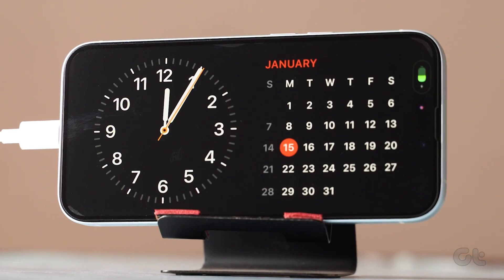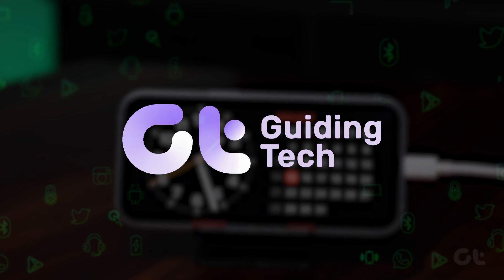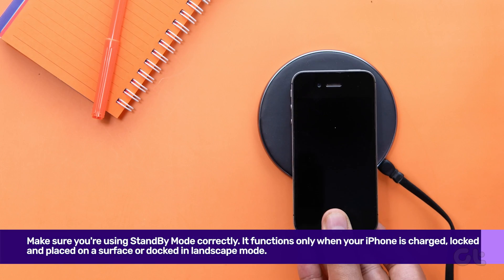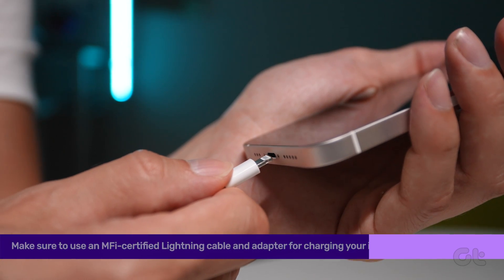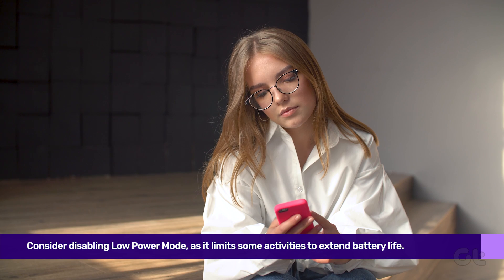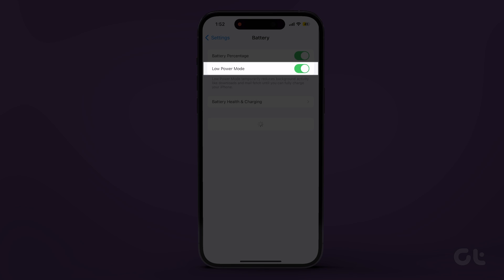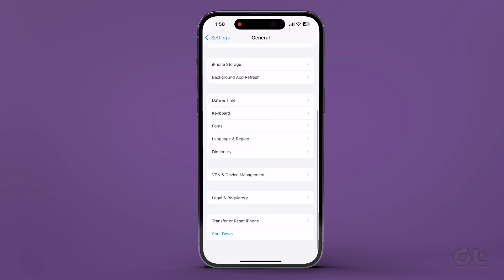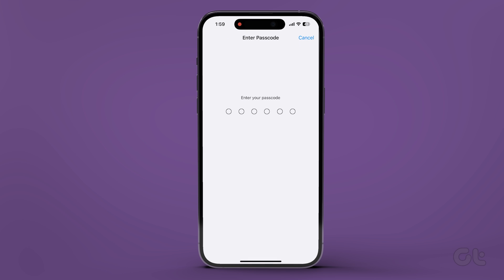How To Fix StandBy Not Working on iPhone | iOS 17 Software Update | Quick Fixes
The StandBy feature on the iPhone truly shines when the phone is charging and elegantly positioned on its side.

But what if this eye-catching feature suddenly fails? What an absolute nightmare!

No need to fret. In this video, we've got quick solutions to bring it back to life.